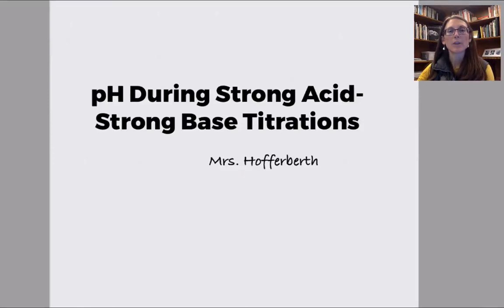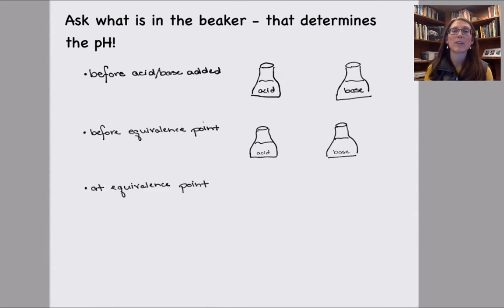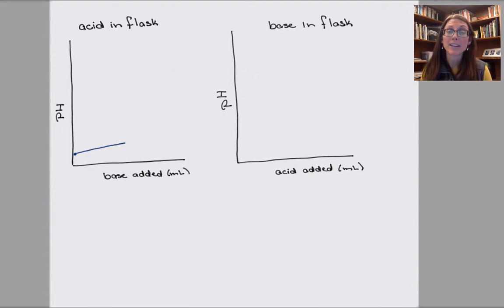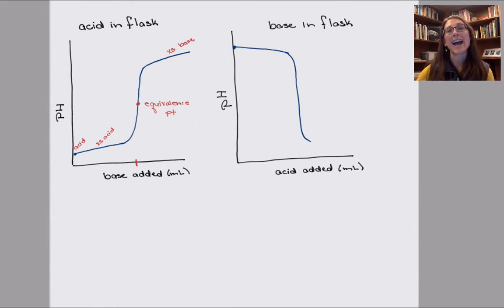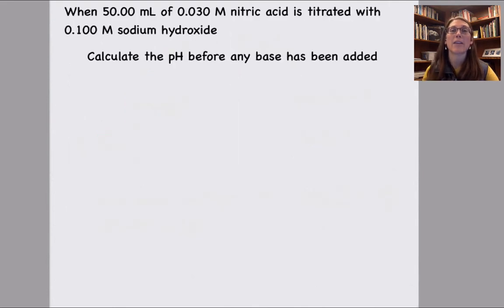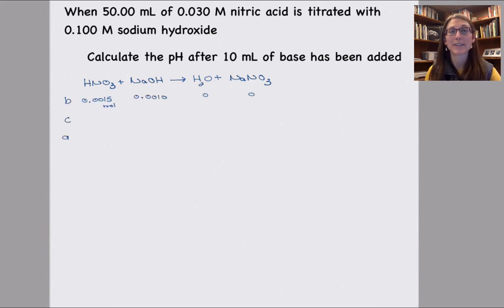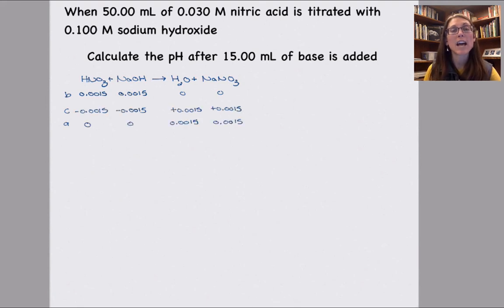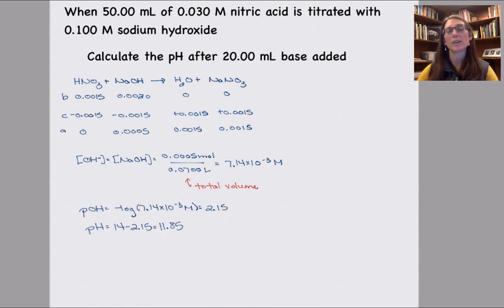CPA 5.3 pH of Strong Acid-Base Titrations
Calculating the pH of a strong acid-base titration is discussed.